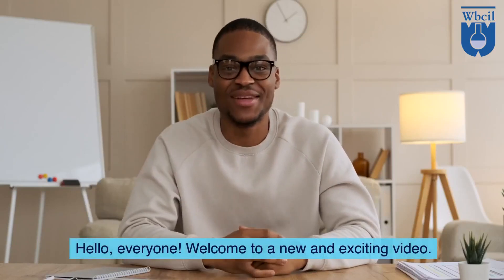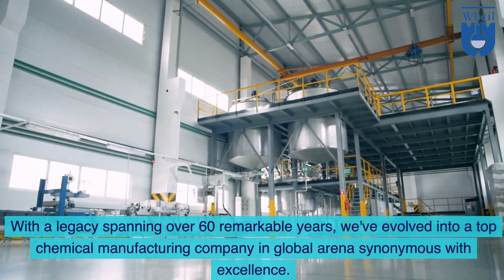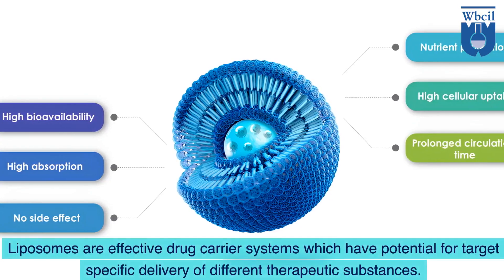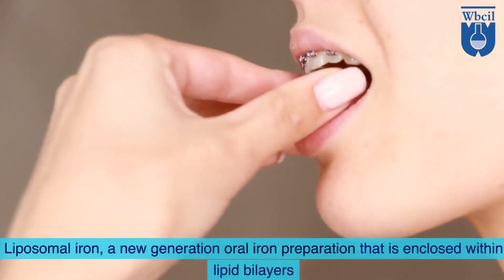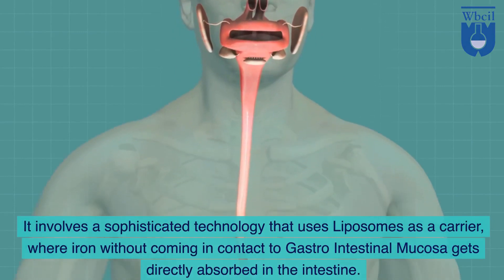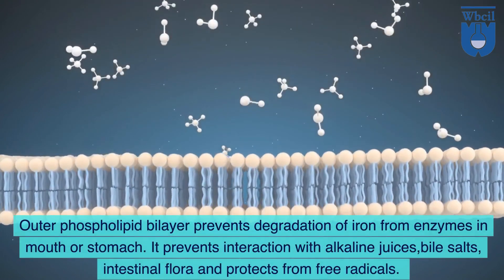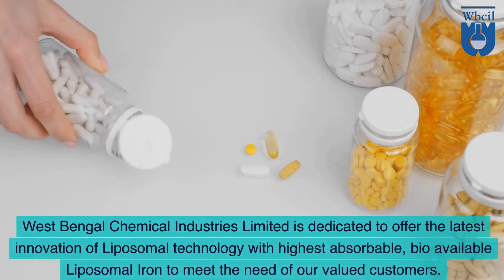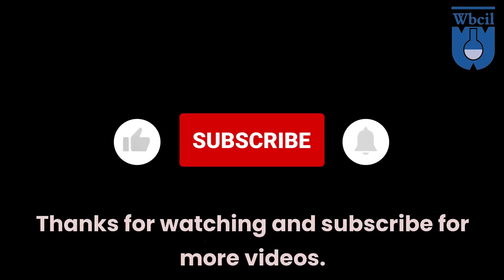LIPOSOMAL IRON - BREAKTHROUGH IN THE MANAGEMENT OF IRON DEFICIENCY ANAEMIA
West Bengal Chemical Industries Limited is a 60 years old API manufacturing major of India backed by cGMP and ISO Certification. Company has two state of art manufacturing plant having around 8000 MT annual production capacity. The products cover API, Nutraceutical, Animal nutrition and the export covers the major countries across the globe. WBCIL has extensive portfolio that includes major elements with anions like ascorbate, citrate, acetate, glycinate, gluconate and many more. The recent introduction of WBCIL are Injectable Iron APIs which have been accepted globally. The company is proud recipient of seven patents in last two years.